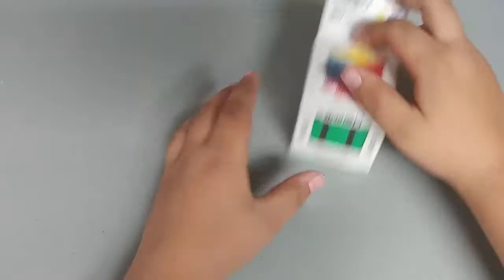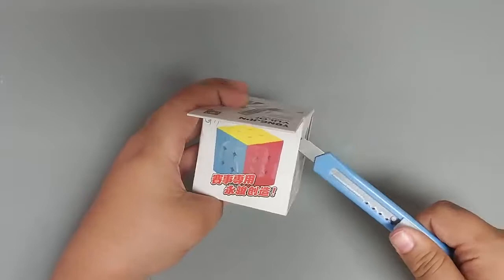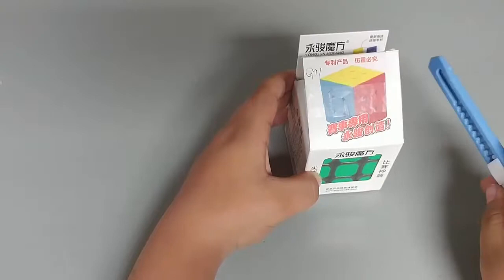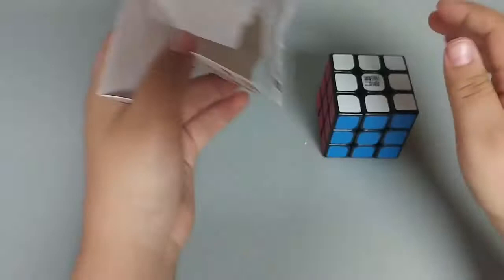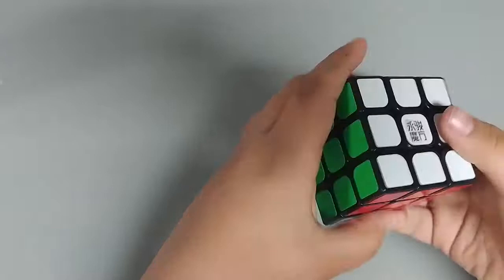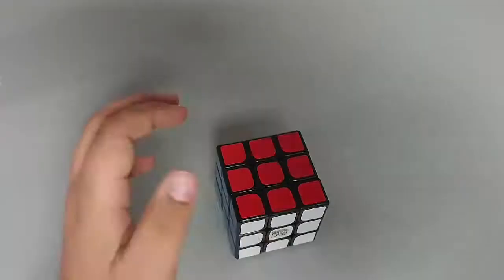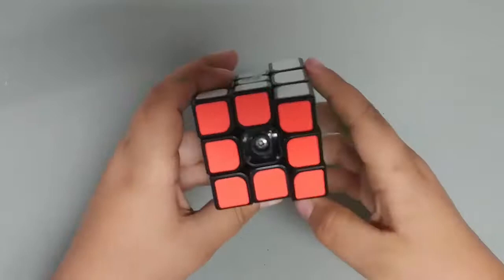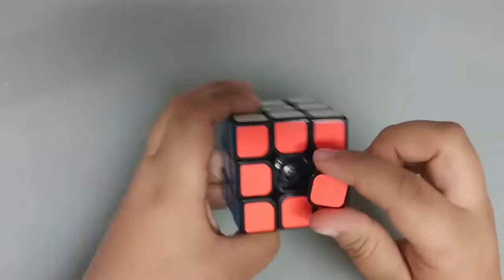Cube Unboxing By a Non Cuber! (Nawt Noob Cuber)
Hey guys welcome to the first video by Nawt Noob Cuber